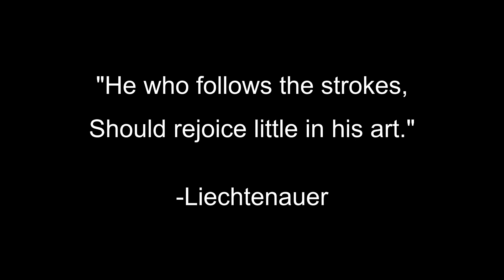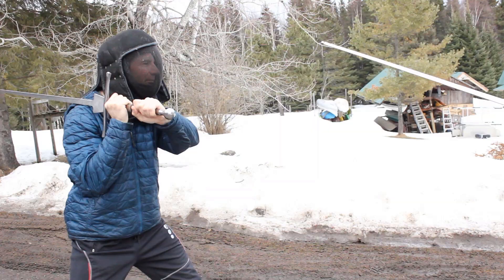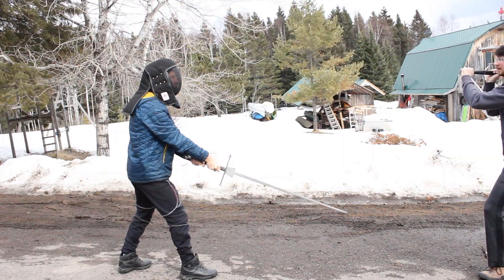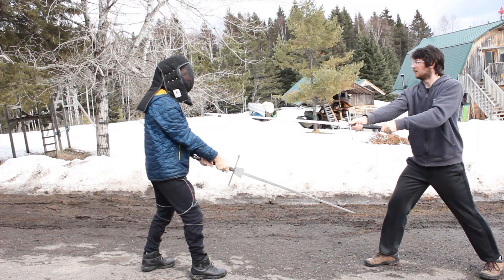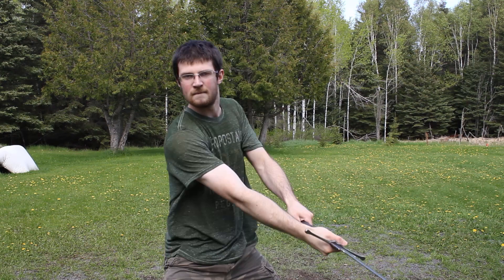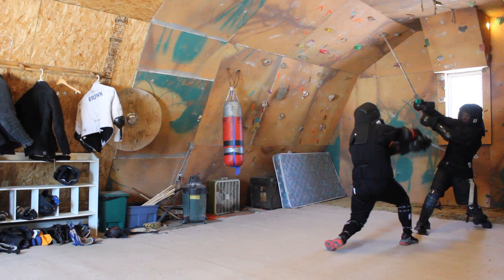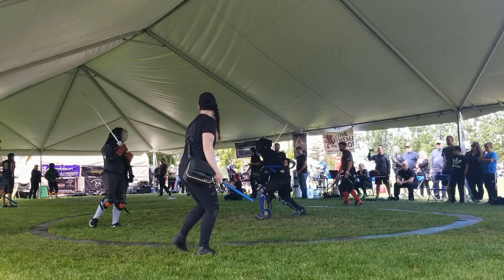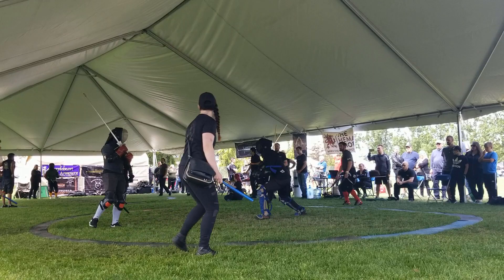Liechtenauer's Zettel - Ep 2 | Chasing Strikes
Due to social distancing I'm going to make a series going through the verses of the Zettel for my students to use as a reference. The Zettel is the series of cryptic verses written by Johannes Liechtenauer to his students. It would become the foundation of the German combat system lasting over 200 years.

In my opinion the Zettel and the treatises from it are a series of advanced techniques written for people who can already fight with a sword. Therefore these videos as well are not made to be an in depth trainer for beginners but just going through the idea behind each verse.

These are my interpretation at the moment but as we develop, grow and learn, ideas can change. Feel free to disagree with me and try out other interpretations.  My goal is to make very short and precise videos for one or two verses. Because of this there will be lots of information and details that don't make the cut.